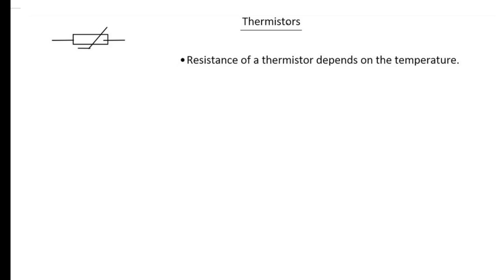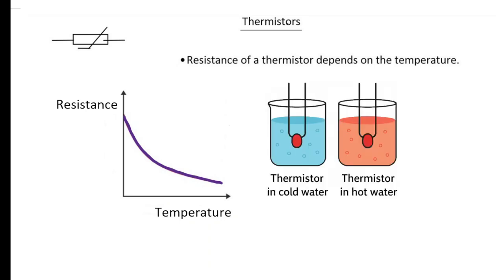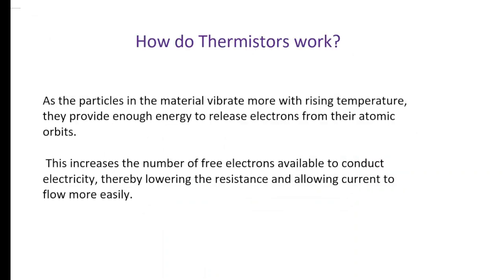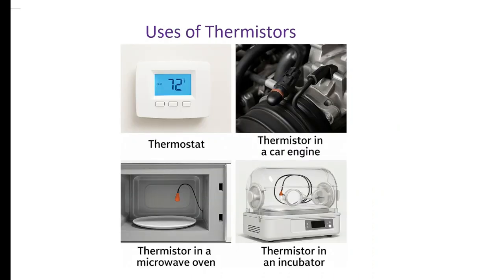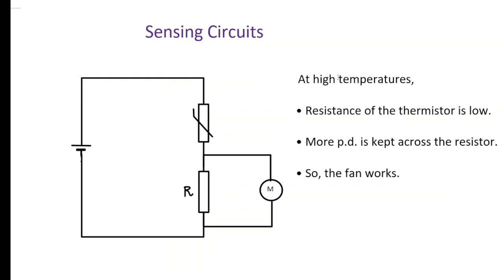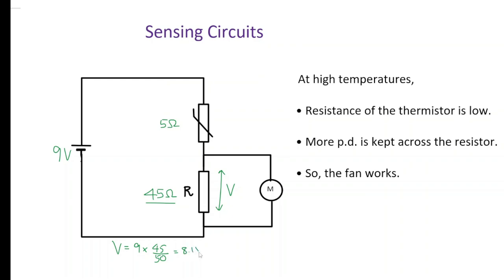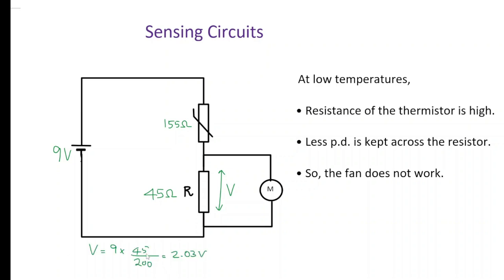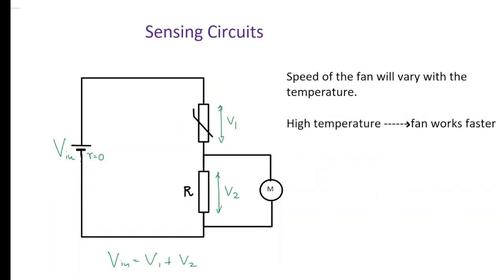Thermistors Explained | A-Level Physics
In this video, we break down thermistors—what they are, how they work, and why they’re so important in both theory and real-life applications. Perfect for A-Level Physics students, we cover:

✅ What is a thermistor?
✅ The difference between NTC and PTC thermistors
✅ How resistance changes with temperature
✅ Graph interpretation and exam tips
✅ Common uses in circuits and sensors

Whether you're revising for exams or just trying to understand the topic better, this is your go-to guide for mastering thermistors!